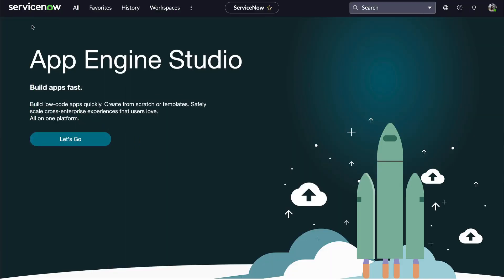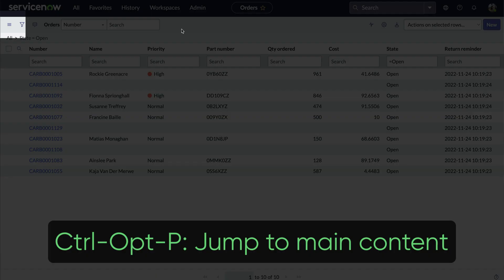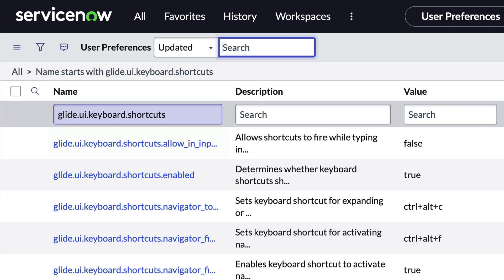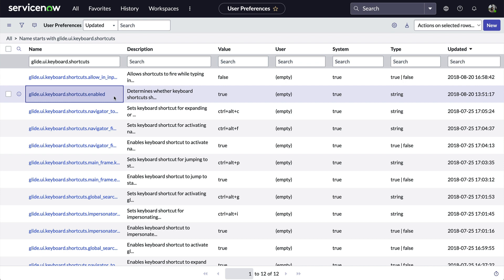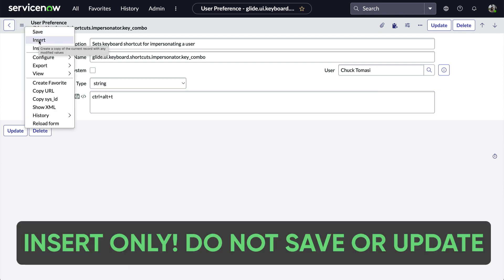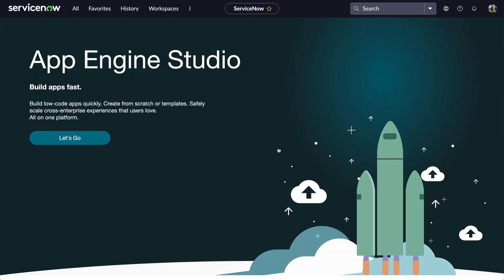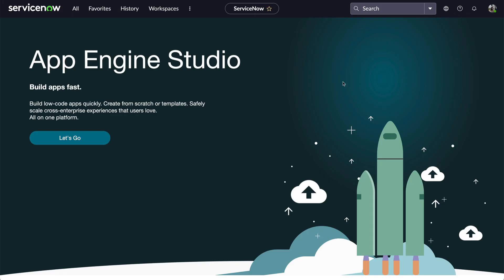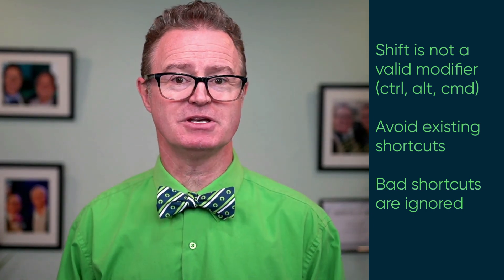Keyboard shortcuts - Did You Know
Did you know there are some common shortcuts for the platform UI (aka Next Experience) AND you can configure them on a personal basis?